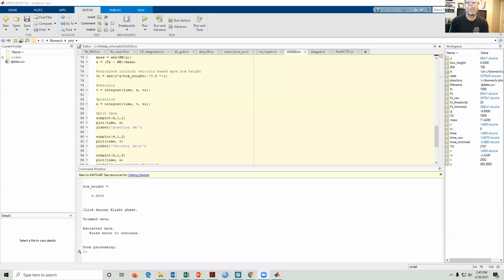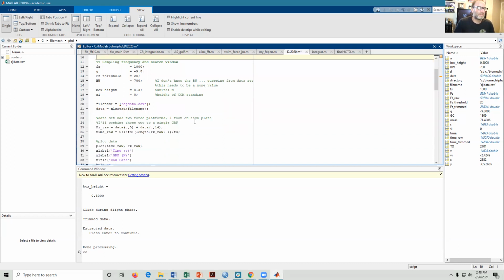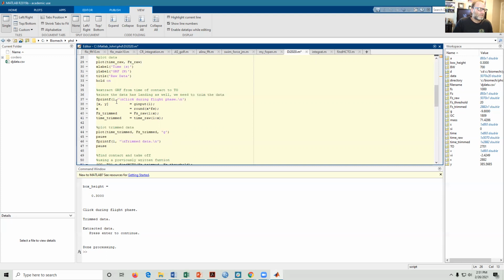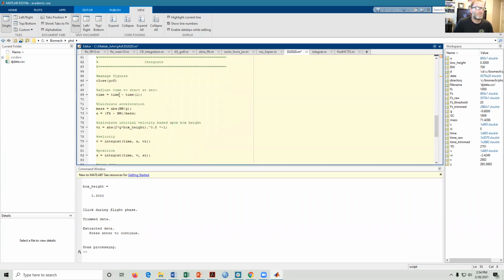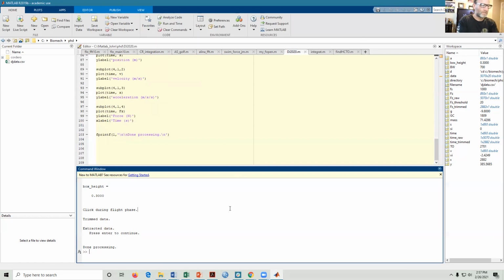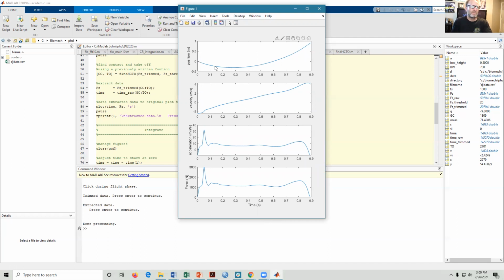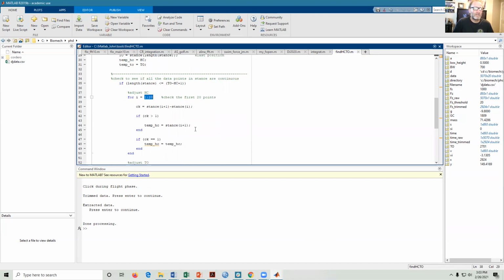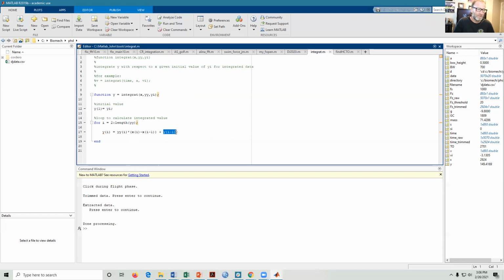DJ - Integrating with matlab